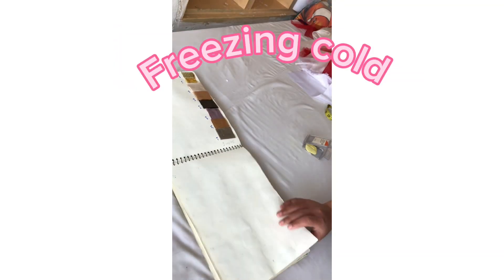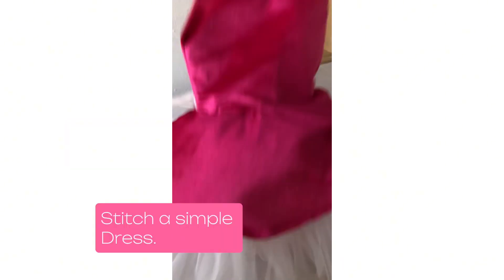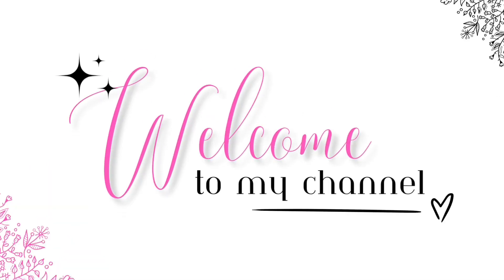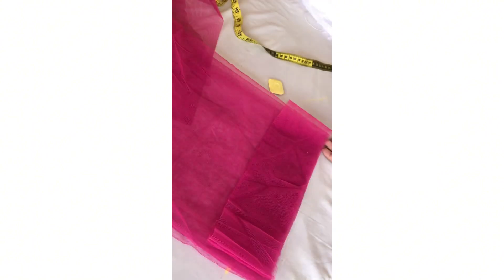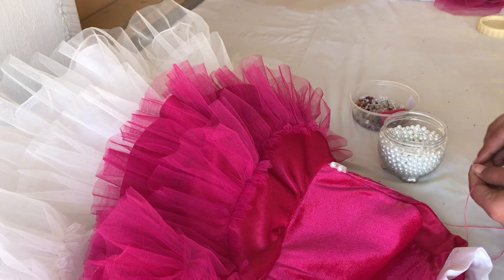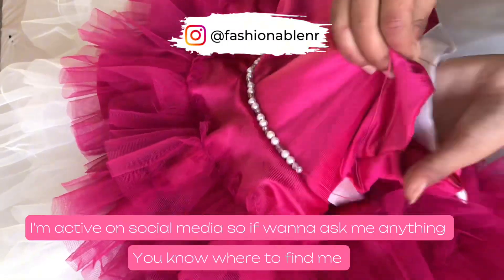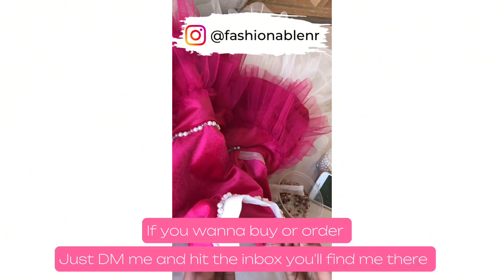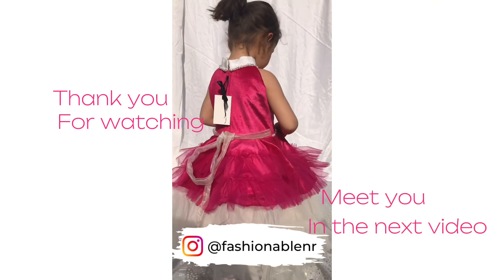How to make a dress from velvet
Hey there
I'm Roshni your little fashion designer in this video I'll show you an easy method on how to do handwork on a dress

So be with me till the end of the video

I like making dress tutorials and if you're interested my channel is the best fit for you

And if you like give me quick thumbs up